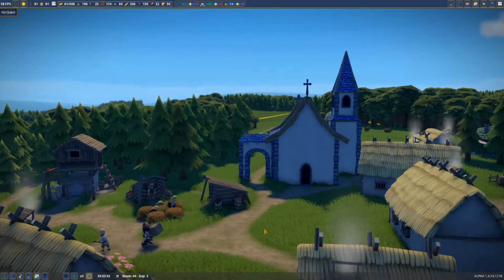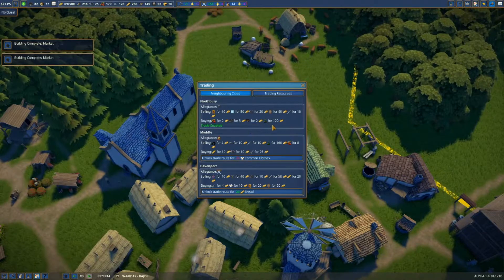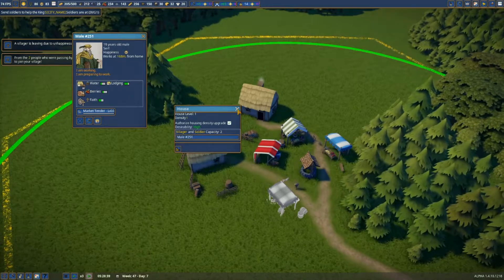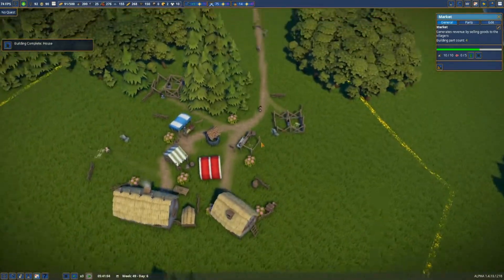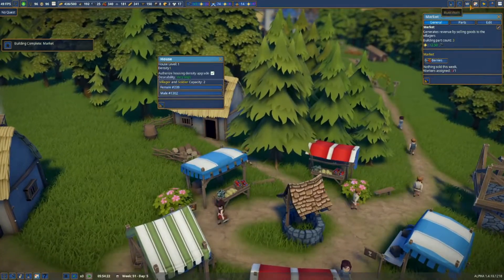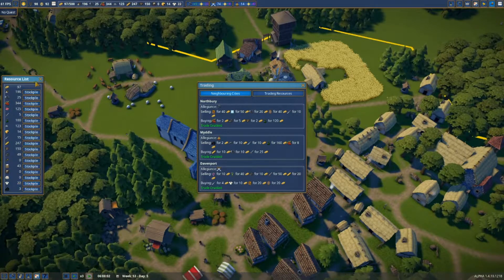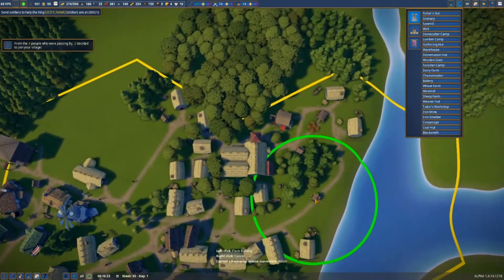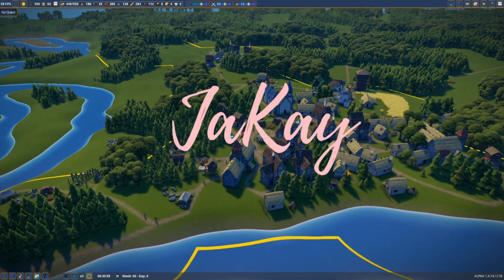FOUNDATION #4 // Entering the Industrial Era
Home upgrades, iron and coal mines! Oh and wells... wells... and more wells!

Foundation is available to buy on steam!